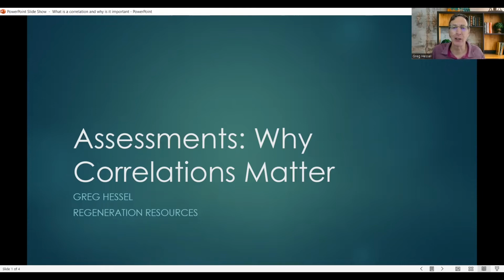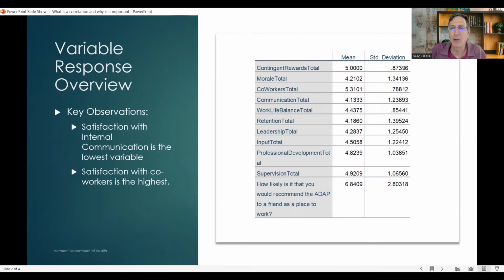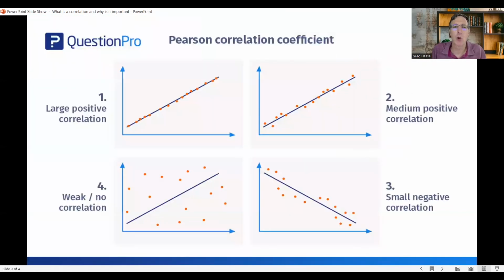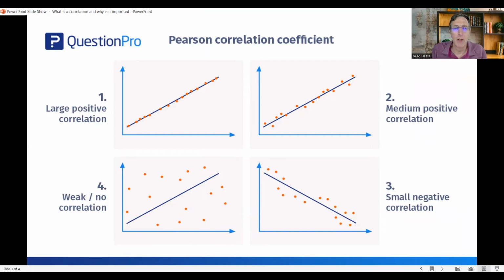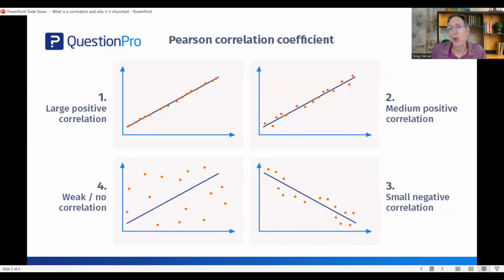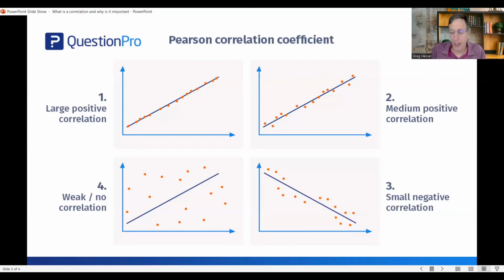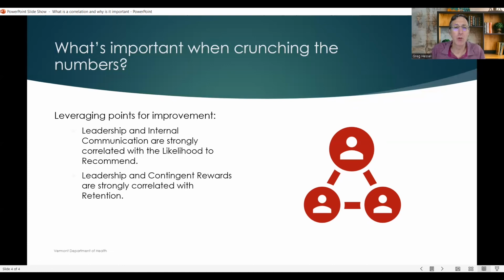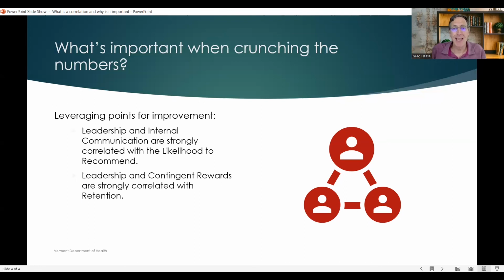What Are Correlations and Why They Are Important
This short post (3:50) describes what a correlation is and why correlations are an important part of survey analysis.